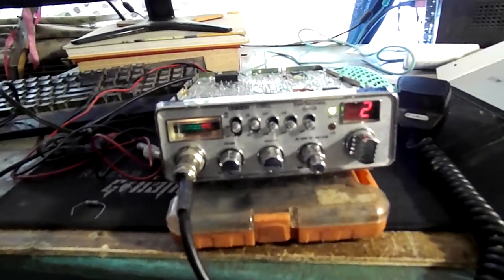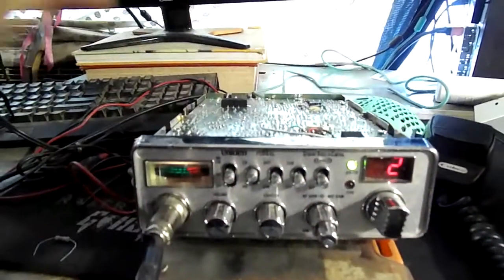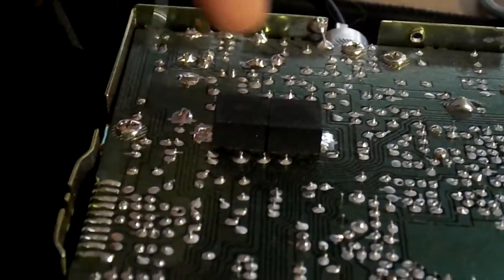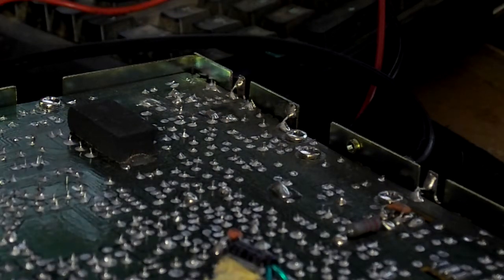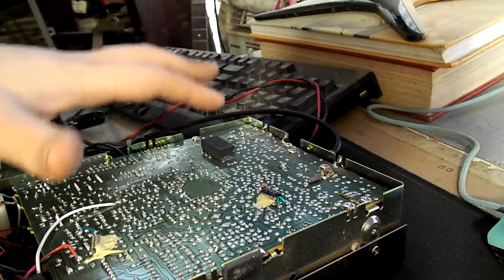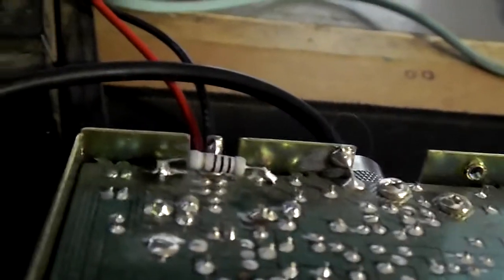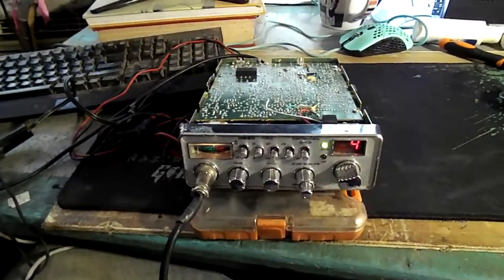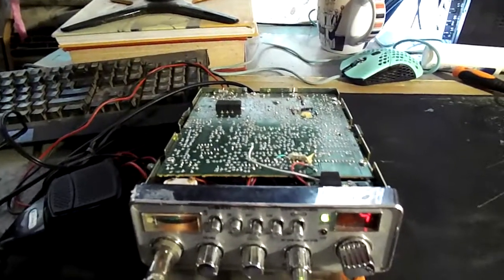Add Talkback To Your Radio, Easy CB Mod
A simple 1 watt 100 ohm resistor soldered between PA and EXT jacks will give your CB radio basic talkback functions! Easy!